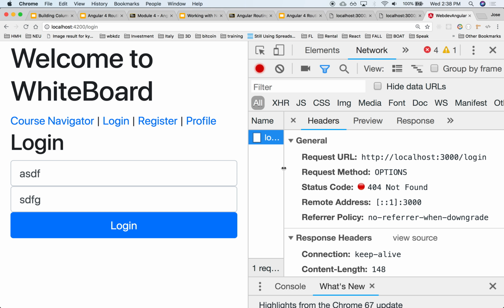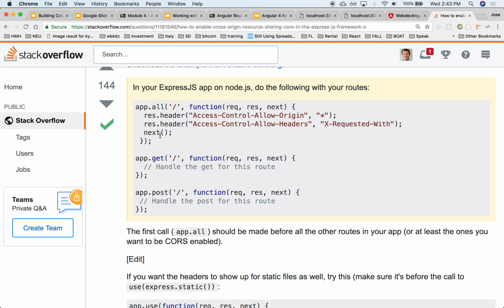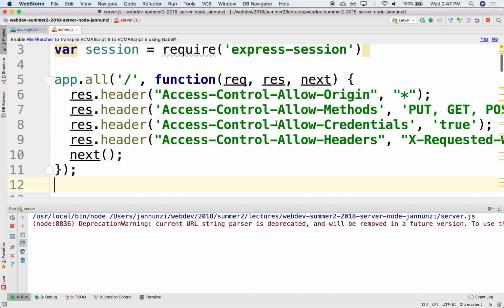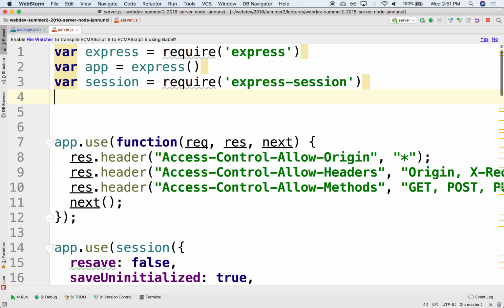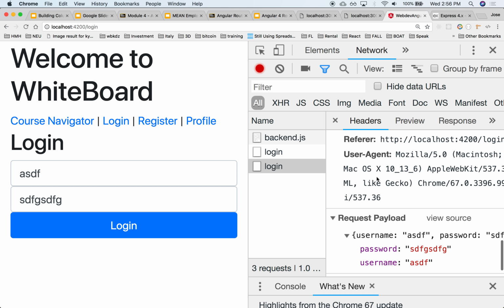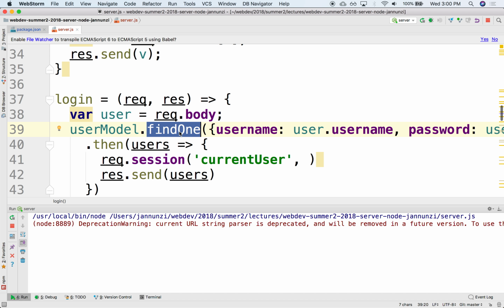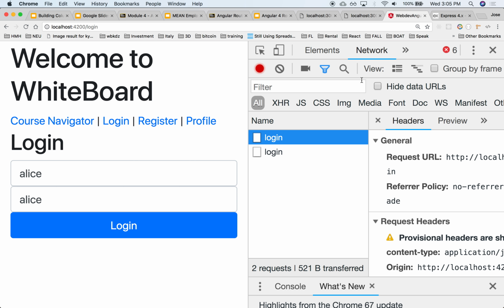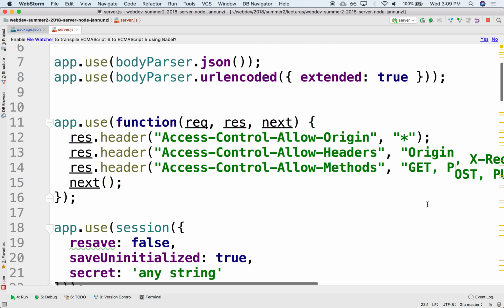M5L3 6 body parser